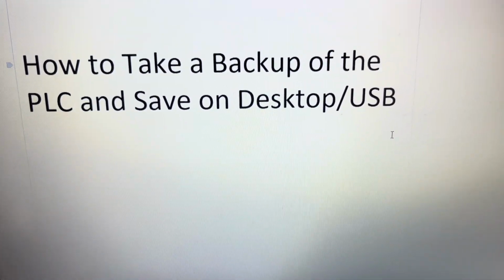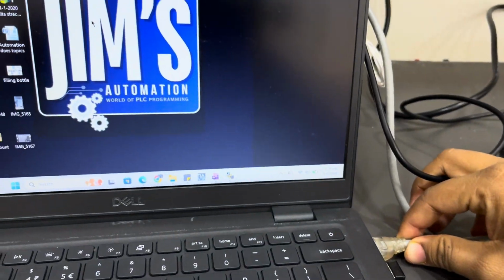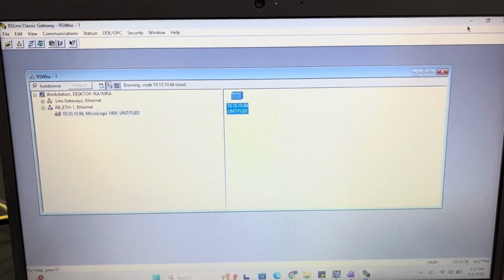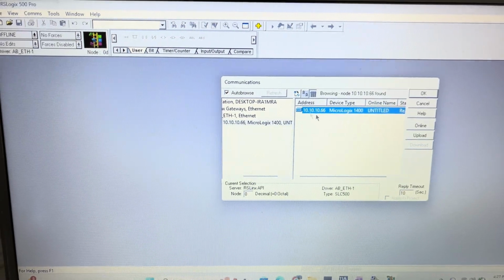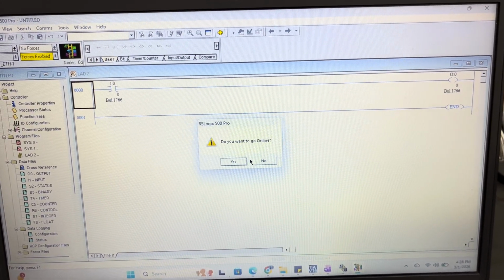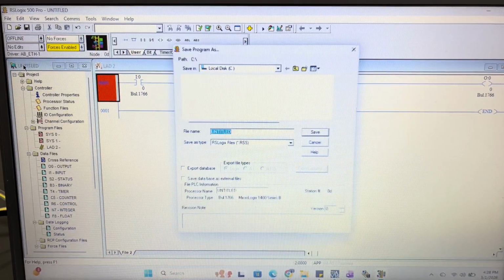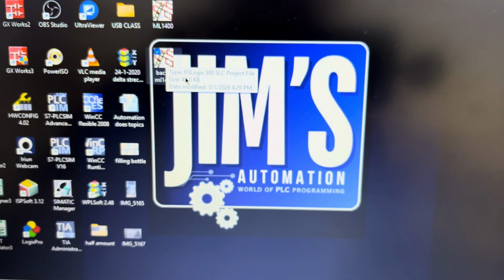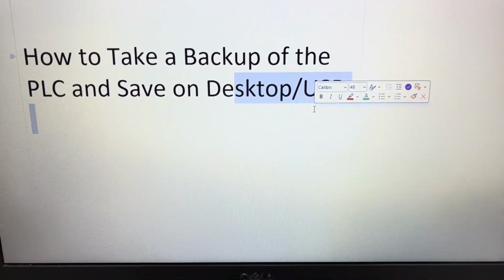How to Take a Backup of the PLC & Save to Desktop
In this video, learn how to take a backup from Allen Bradley MicroLogix 1400 PLC and save the program to your desktop using RSLogix 500. This is important for program safety and future modifications.